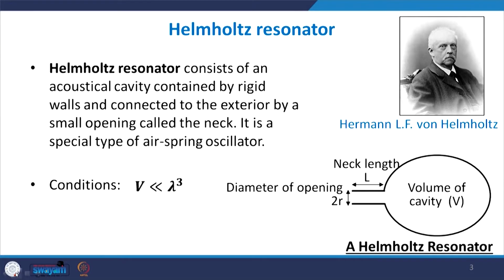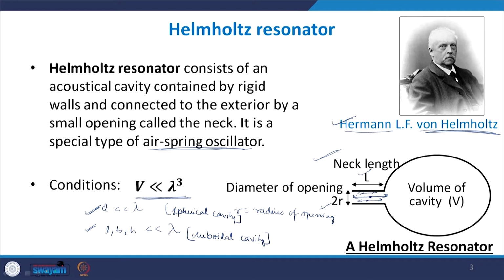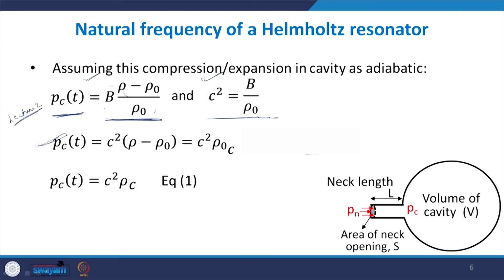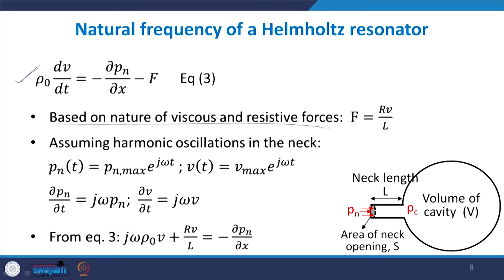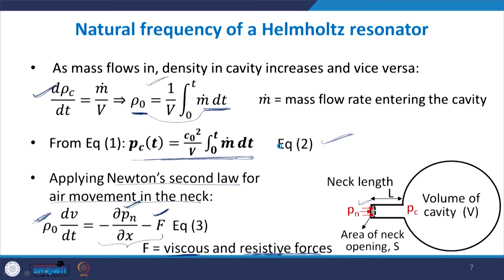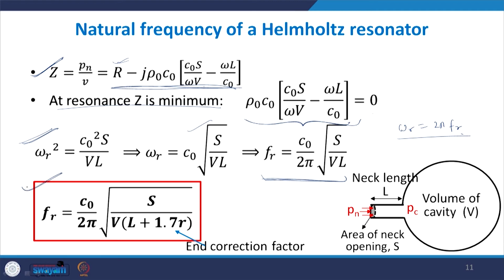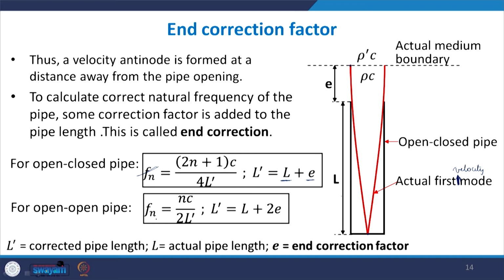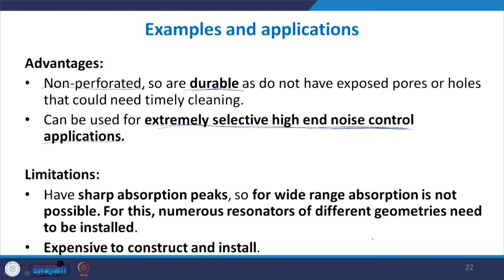Lecture 18: Helmholtz Resonators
This lecture describes the working principle of a Helmholtz resonator. In particular, the derivation of its natural frequency, its advantages, limitations and application are discussed .

IIT Roorkee